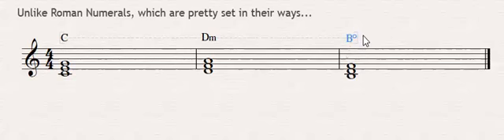MUSC 164 - Video 6: Introduction to Pop Chord Notation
Very basic chord symbols.